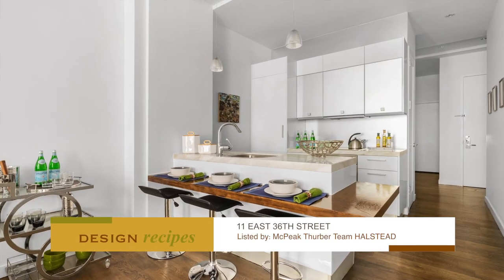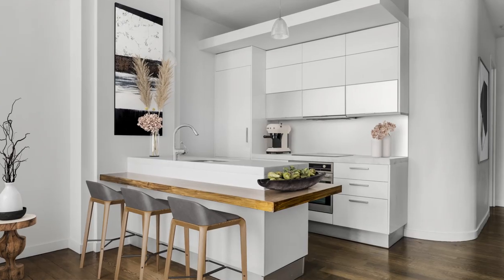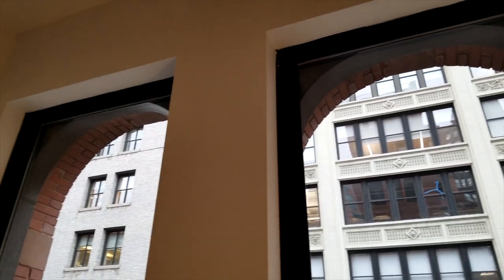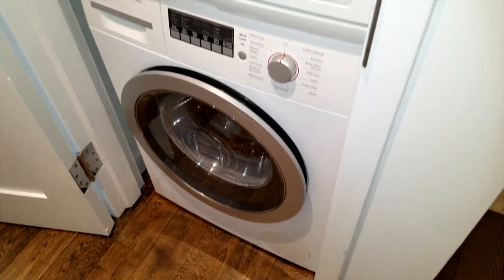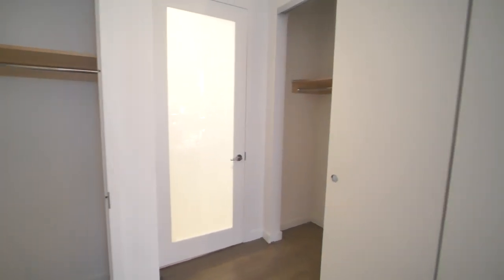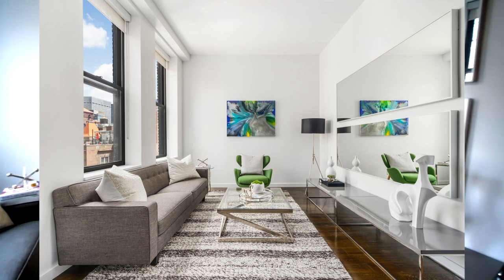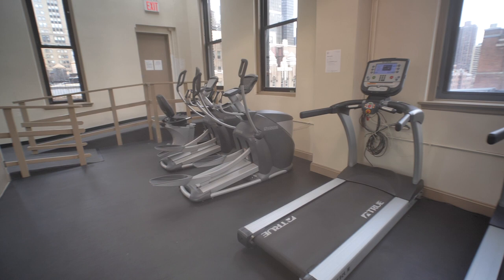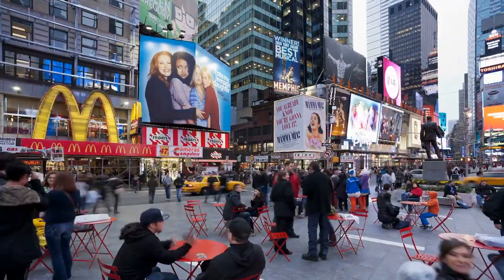Morgan Lofts Tour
Katie Thurber, Sean McPeak and Jordan March of the The McPeak Thurber Team at HALSTEAD take us on a tour of Morgan Lofts. Morgan Lofts is a unique loft style in Murray Hill, with interiors reimagined by acclaimed designer Andres Escobar. Model residences staged and styled by show host Celebrity Interior Designer Cathy Hobbs and her Design Recipes design team.